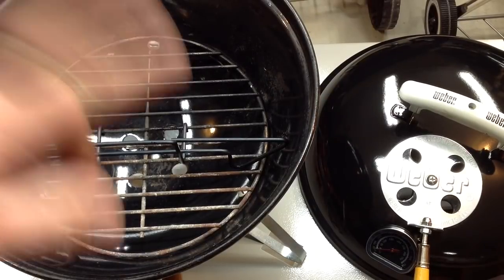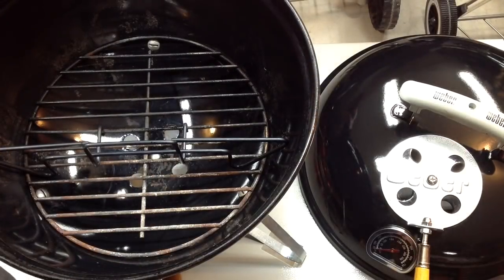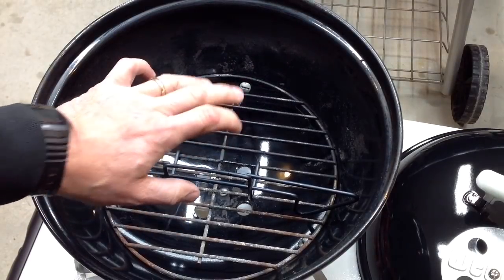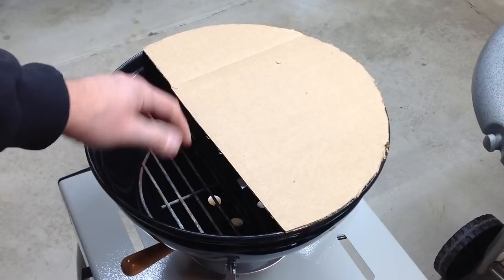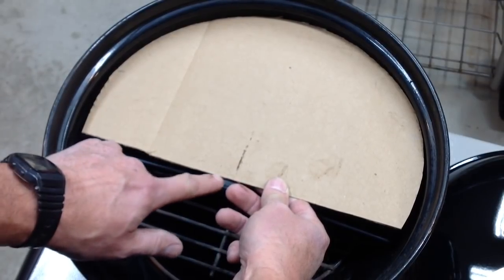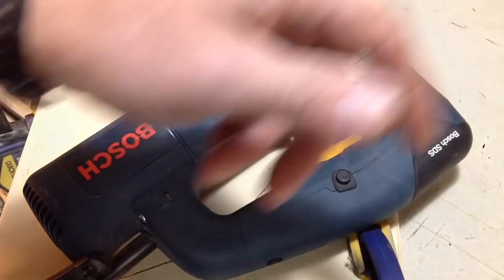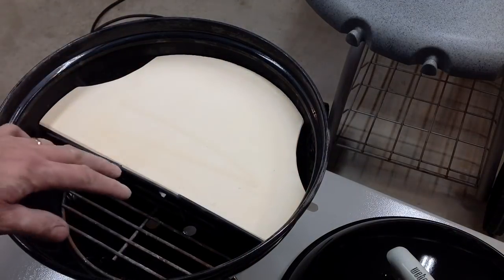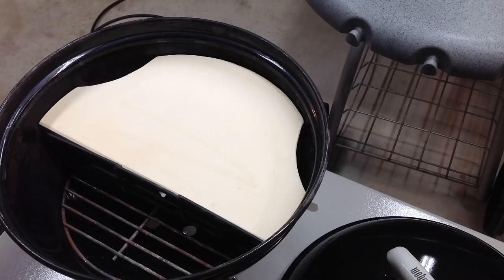How To Modify A Weber Smokey Joe For Indirect Thermal Mass Using A Pizza Stone